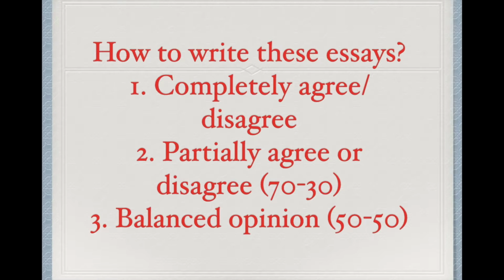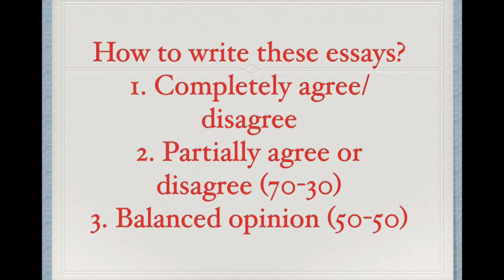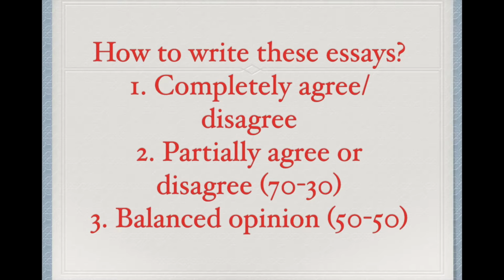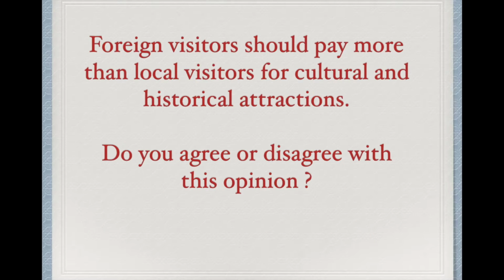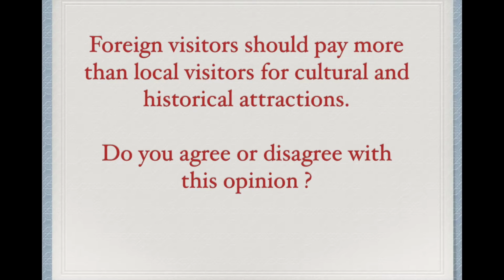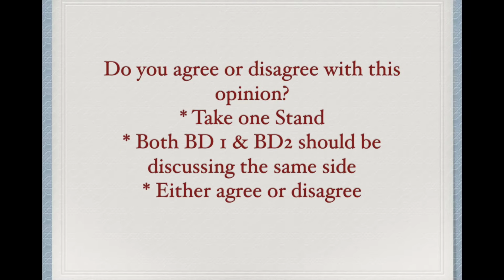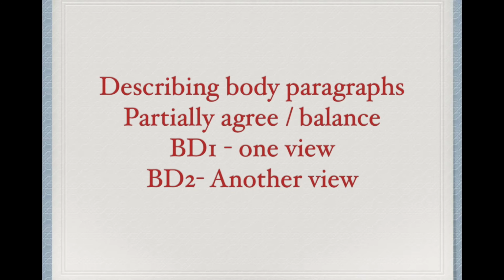How to get Band 8 in IELTS Essay | Agree/disagree essay explained | Body paragraphs explained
Hi Friends,
           In this IELTS essay video I've shared the useful stratergy that would help IELTS aspirants to reach band 8. Most powerful techniques to frame the body paragraphs has been explained clearly. Types of agree / disagree questions and answering , approaching the body paragraphs are illustrated.

See you until next time !

Cheers !